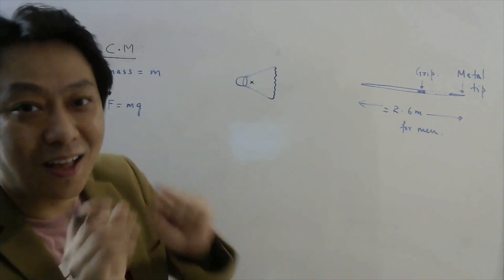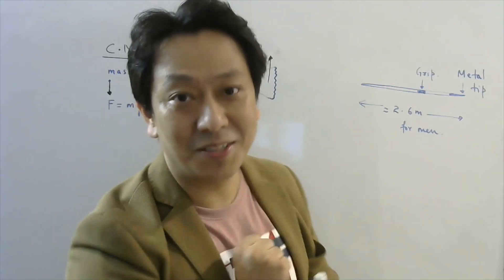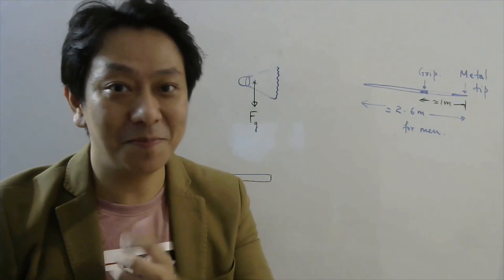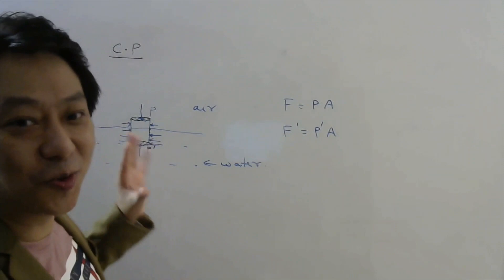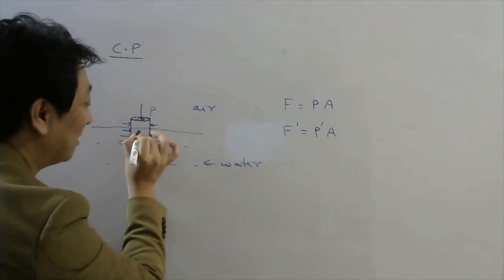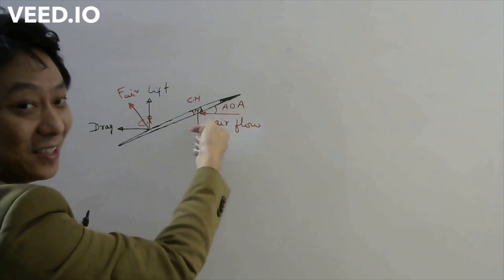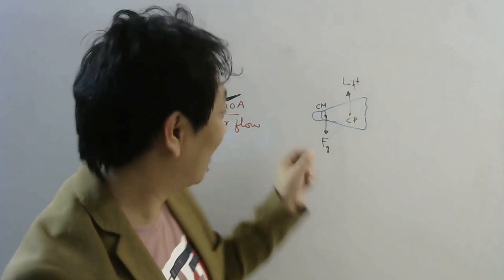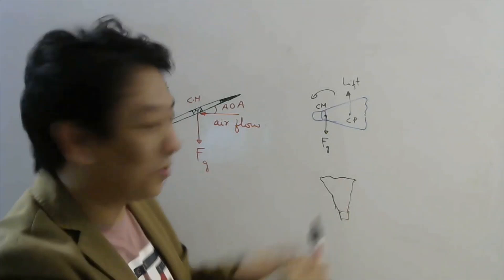The Physics of Javelin